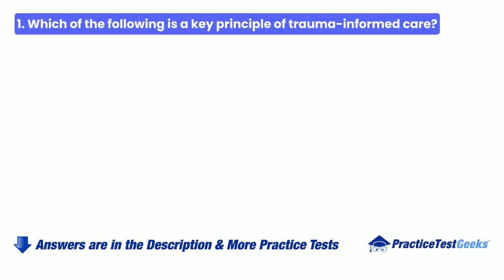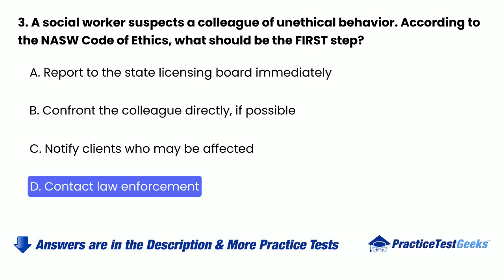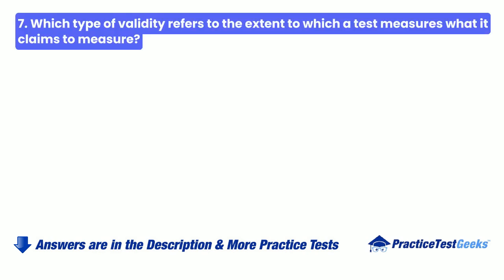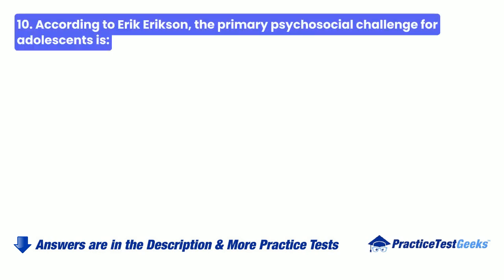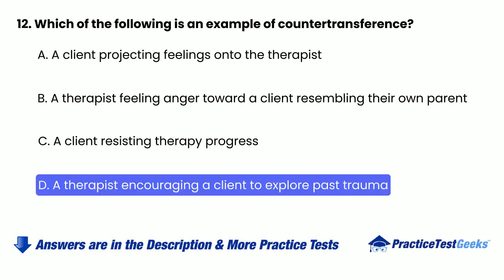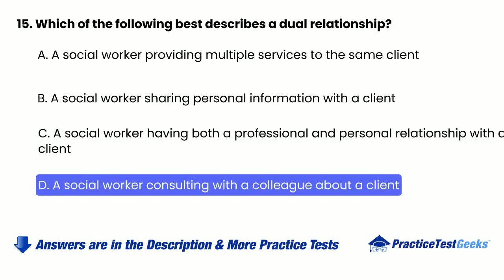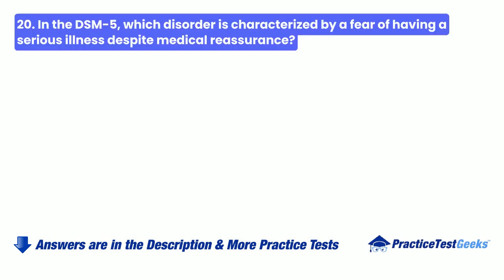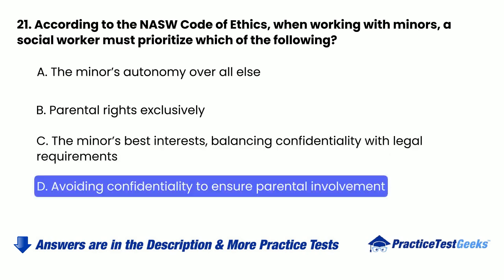LCSW Practice Test 2026 Licensed Clinical Social Worker Exam Questions ASWB Certification Prep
Prepare for your Licensed Clinical Social Worker exam with comprehensive practice questions and test preparation strategies for 2026.